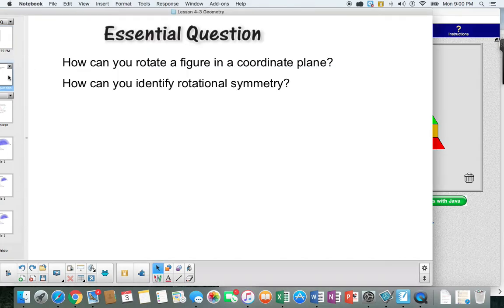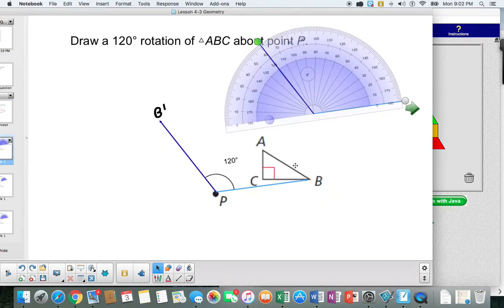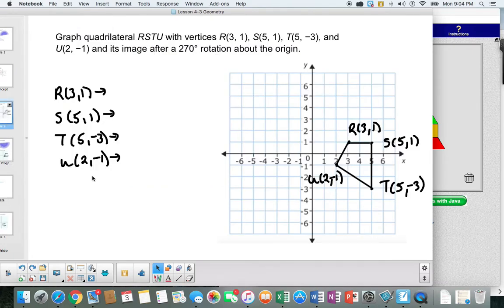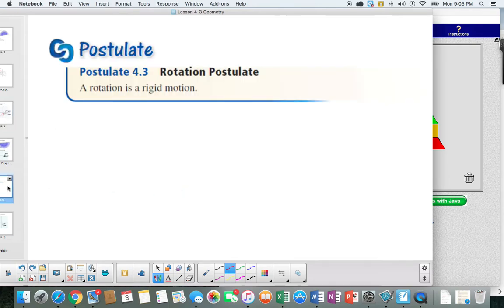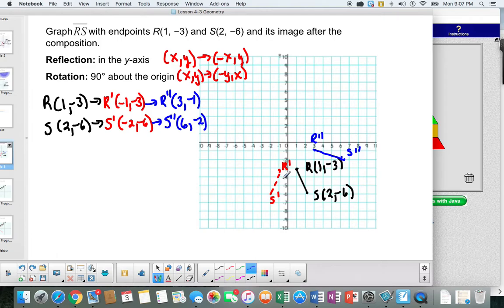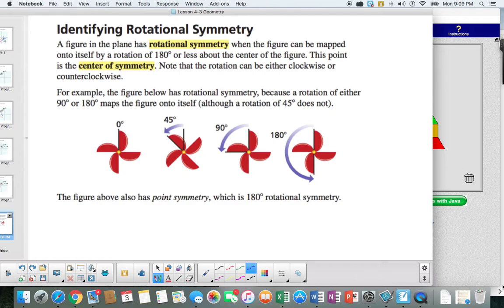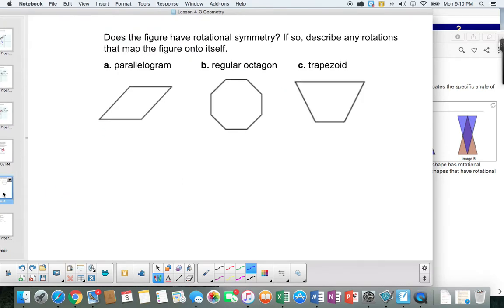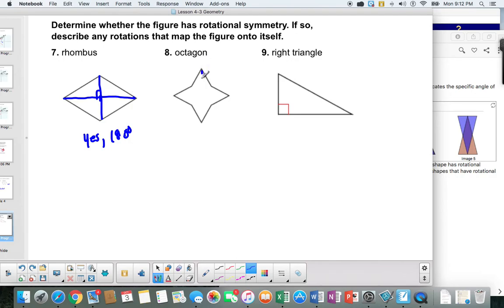4 3 Screencast Geometry